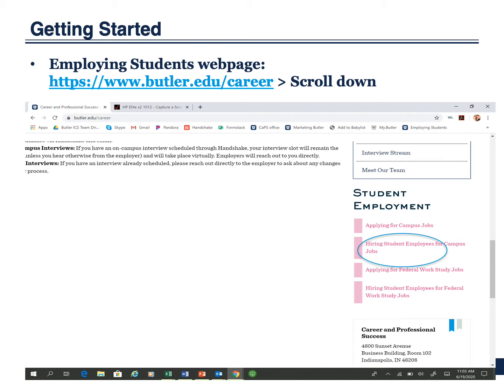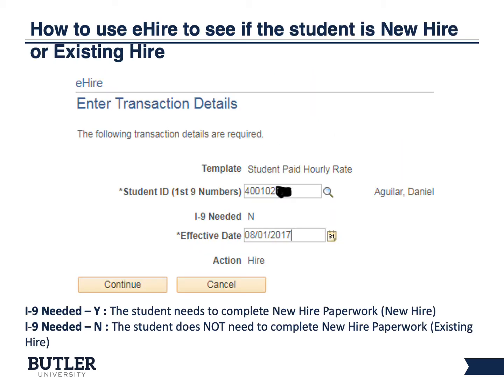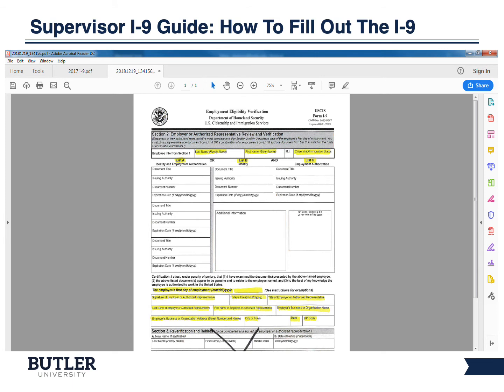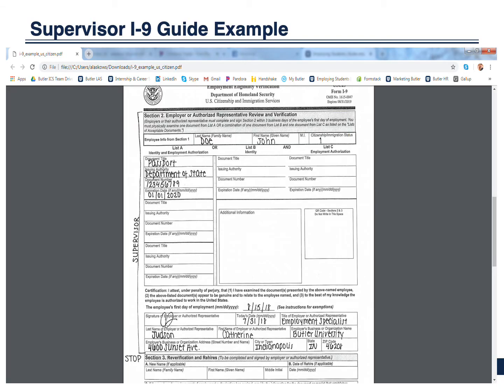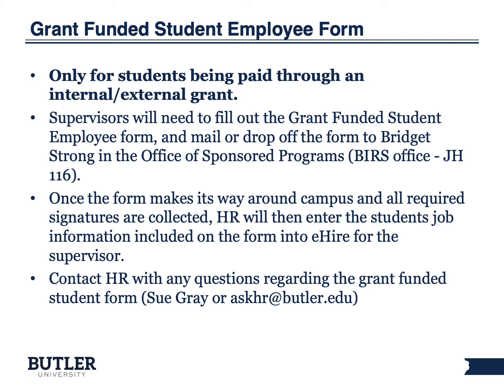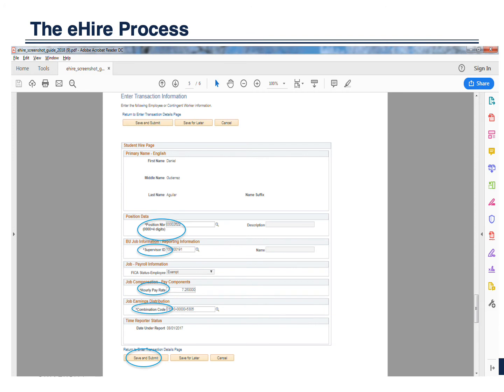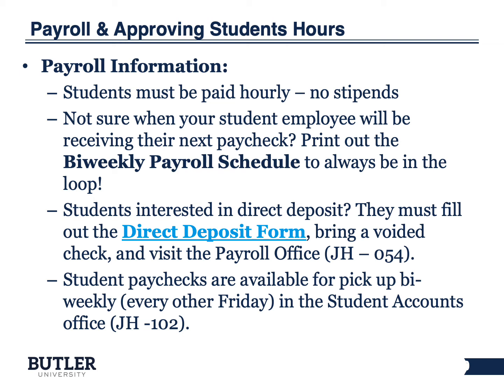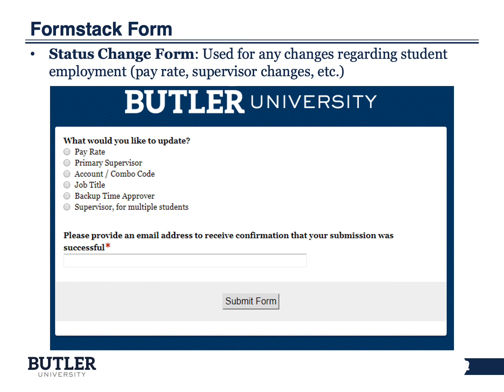On Campus Employment Webinar for Faculty and Staff (Supervisors)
Here's a video walkthrough of hiring students for on-campus jobs at Butler University.